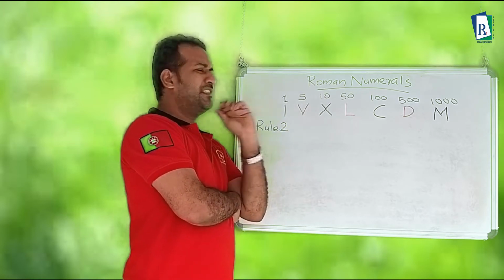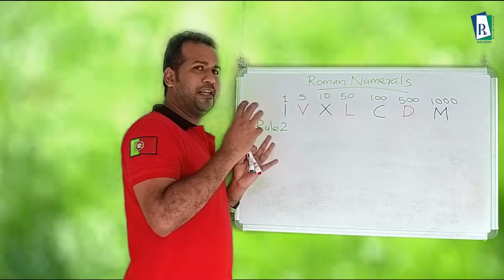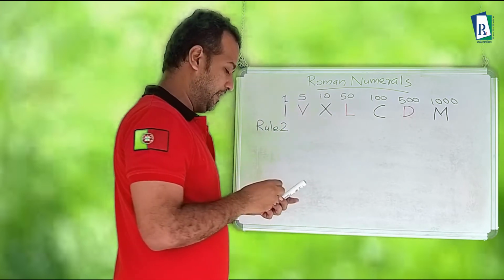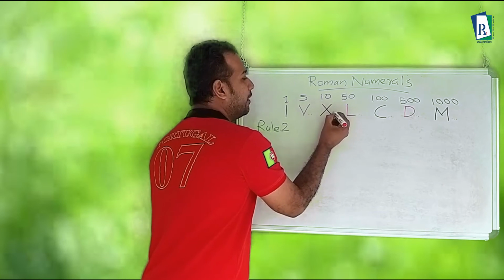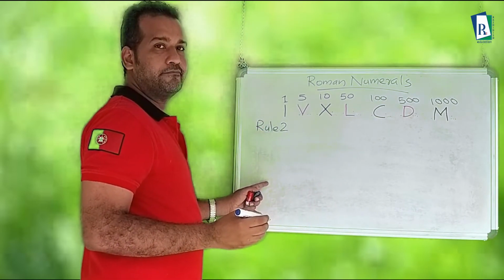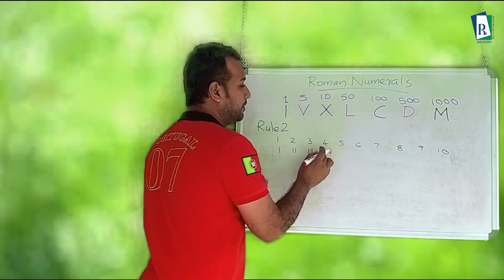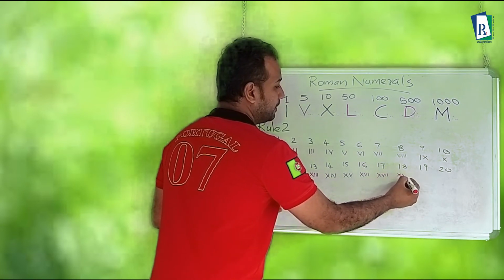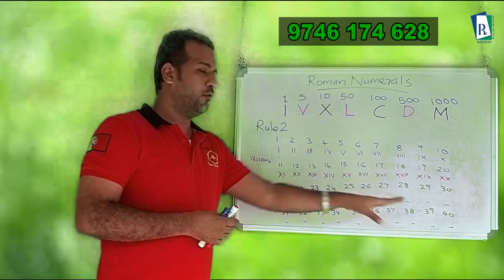Roman Numerals ,Part 2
This video is on Mathematics.Mathematics is an easy subject, un fortunately few students are closing their eyes towards it because of fear.Here we are trying to do mathematics class in a funny way as the medicine for 'Mathematics fear'. We are in our maximum effort to make the video the level best.This video created based Kerala State Syllabus but can use any Mathematics lover in any corner of the world.We are discussing Roman Numerals in this video.